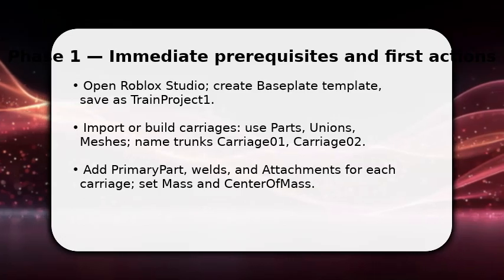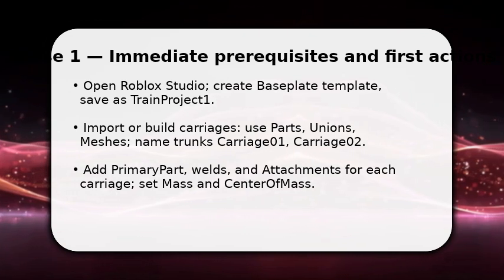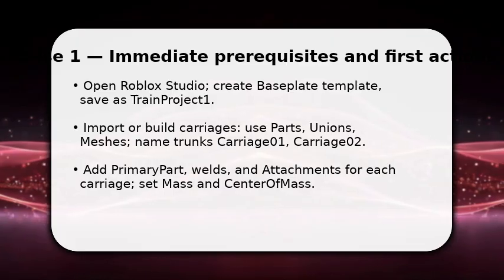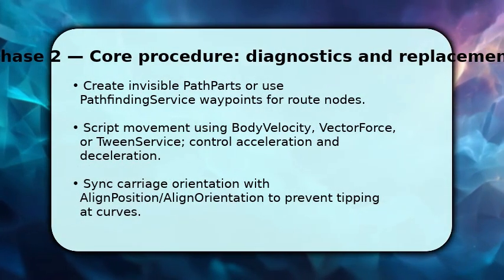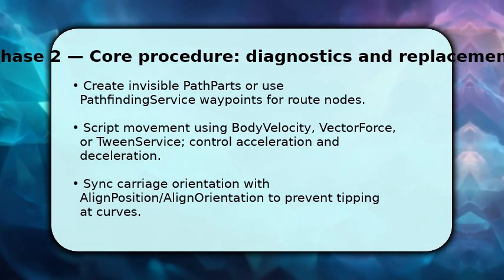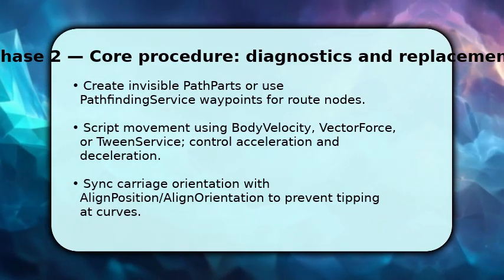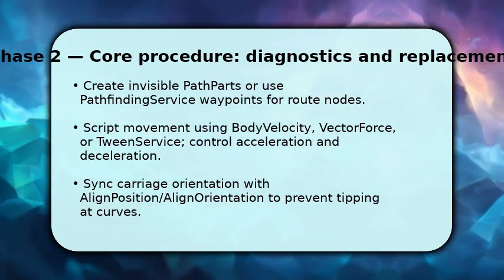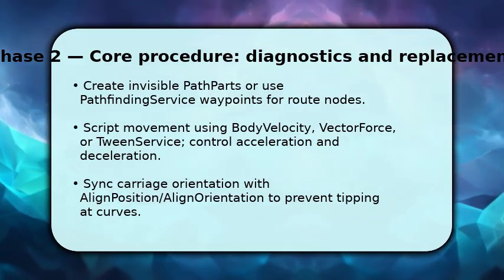How to Make Train Roblox Studio (updated)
How to Make Train Roblox Studio (updated) | 🔒 Surfshark VPN Deal — Stay private and secure. $1.99/mo + 3 Months Free ▸

Dive into the world of Roblox game development as we guide you through creating your own Train Studio in this updated video tutorial. Learn essential skills like scripting, design principles, and asset creation to bring interactive train simulations to life.

Roblox, Train Studio Tutorial, Game Development Basics, Script Roblox Games, Design Principles in Roblox, Creating Interactive Simulations, Learn to Code on Roblox